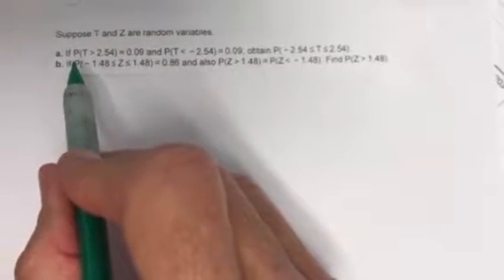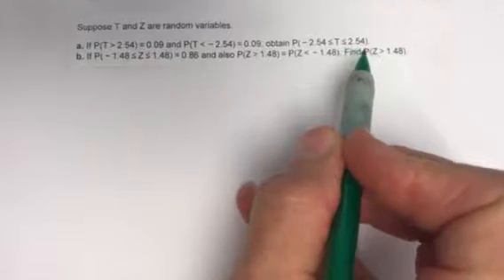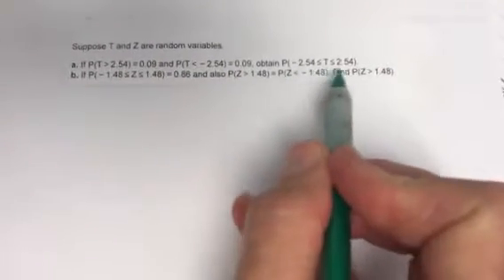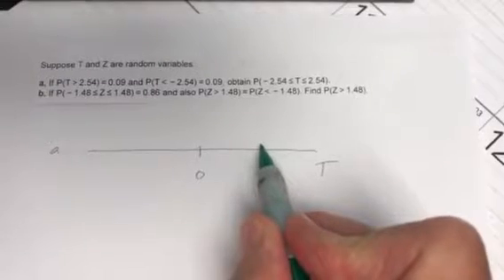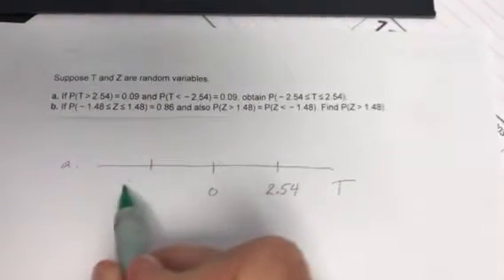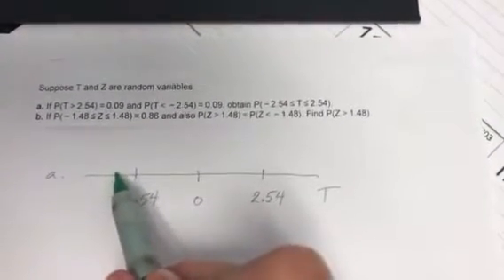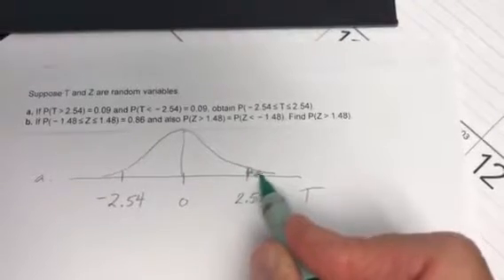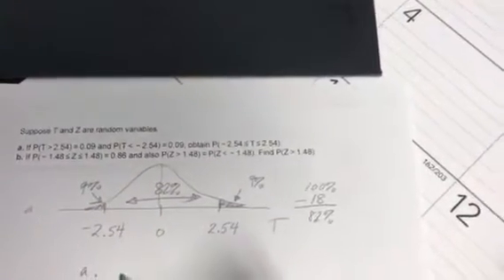Finding Probabilities involving random variables